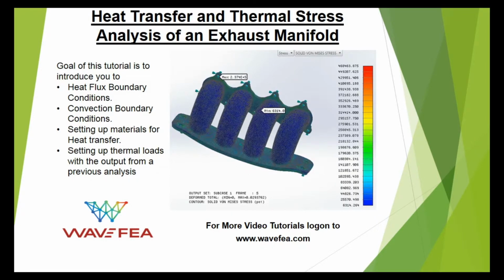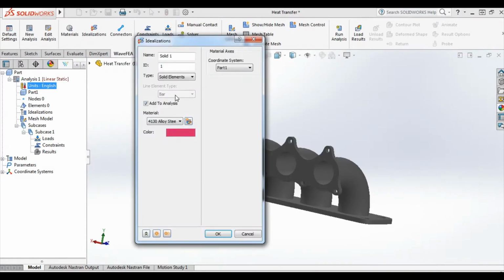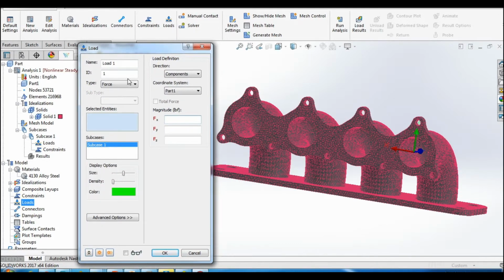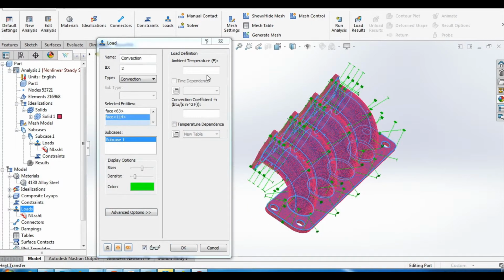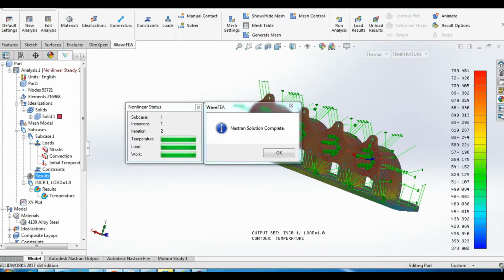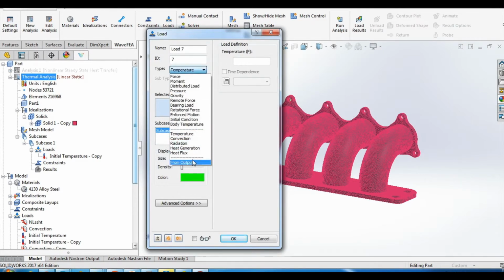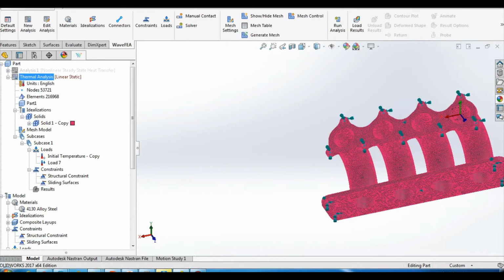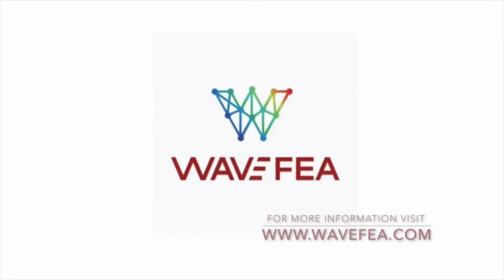Heat Transfer and Stress analysis on Exhaust Manifold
Method to get temperature distribution based on applied thermal loading from nonlinear steady state heat transfer analysis, and then use that temperature distribution to determine the effects on a model due to thermal expansion.